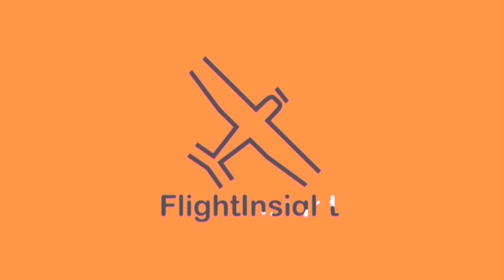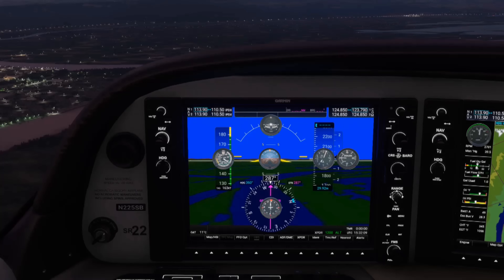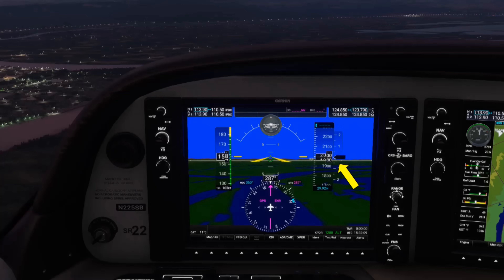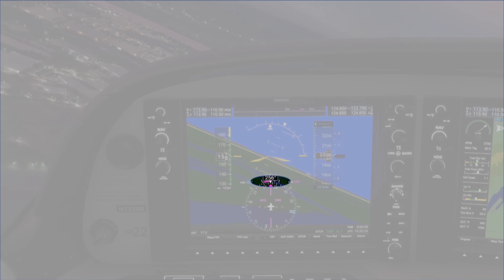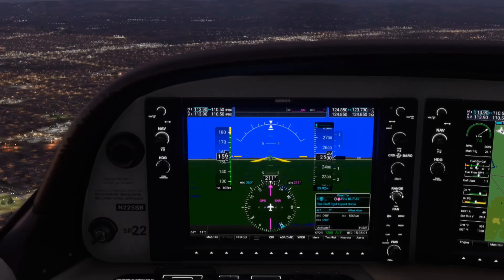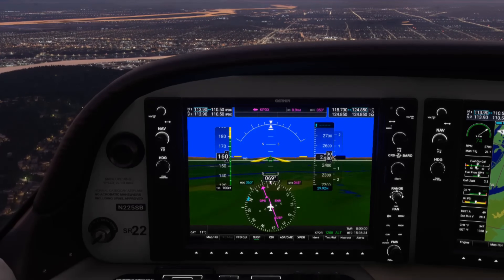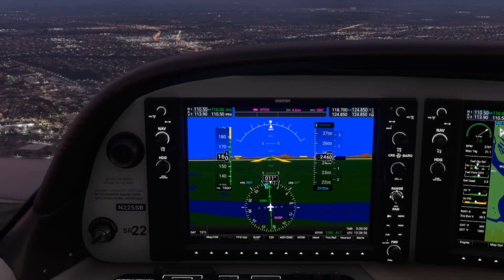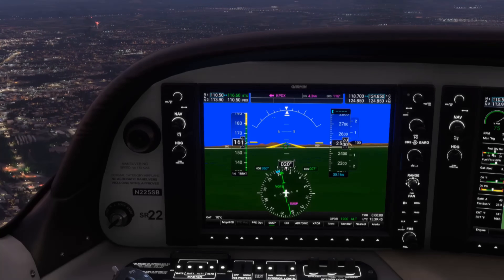Garmin G1000 Intro | G1000 PFD | Glass Panel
These are the very basics of a glass panel like a G1000. The electronic displays replace the "big six" round dial gauges and display some other information to help situational awareness.

This is part of the full G1000 online course available